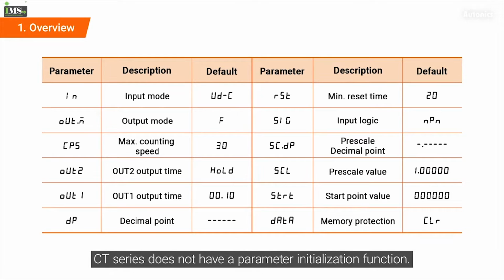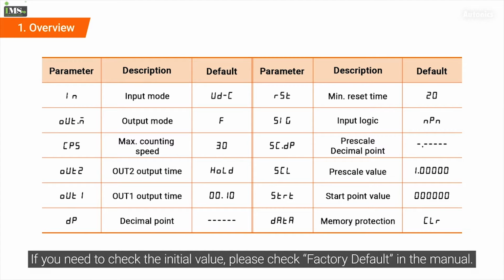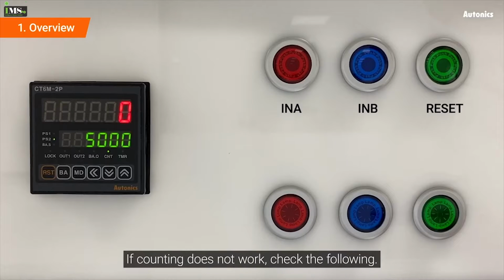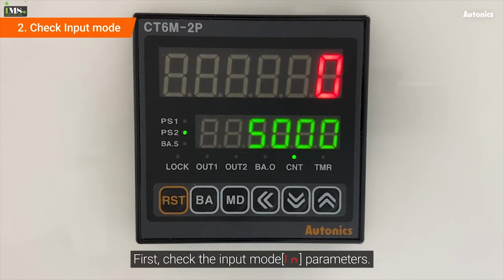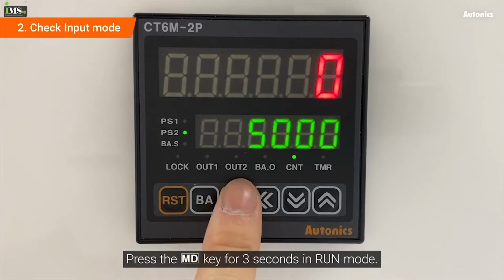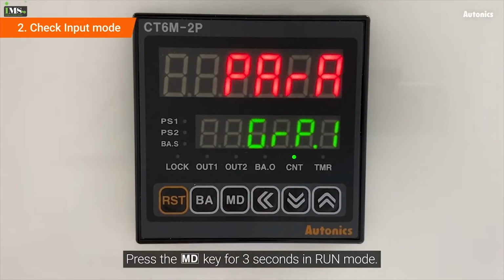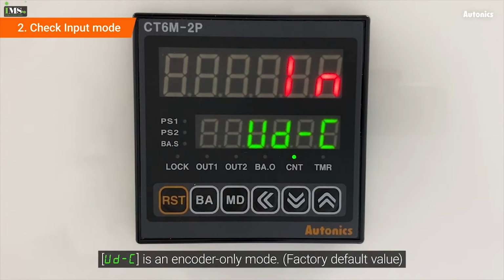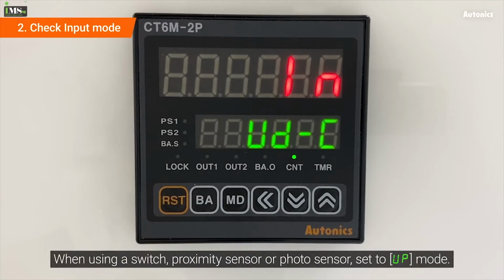Autonics Tutorial : If the counter does not count_CT Series